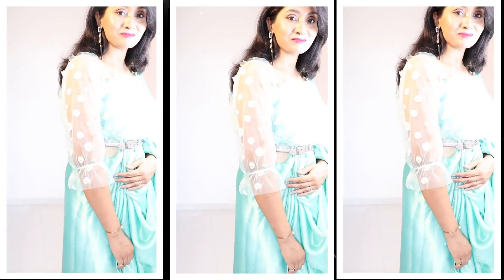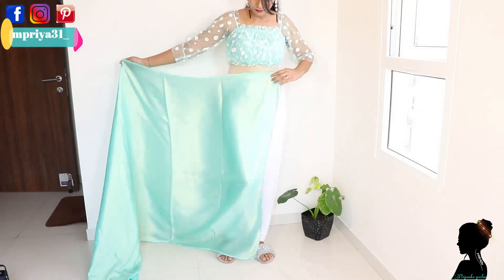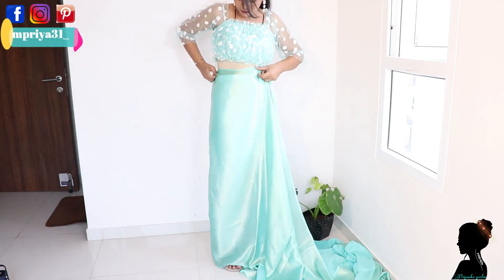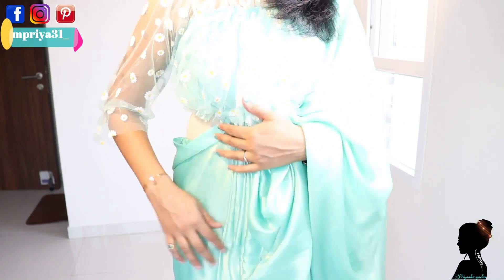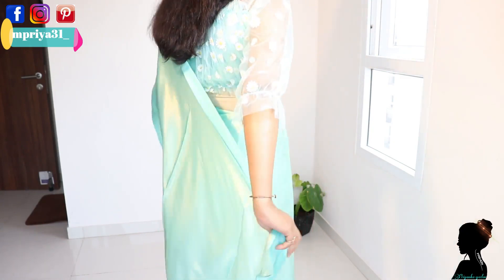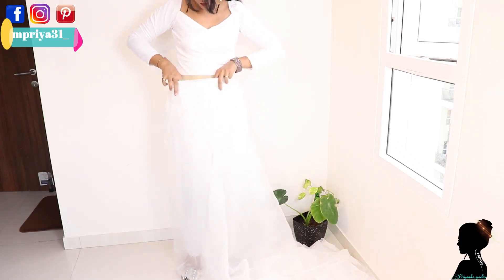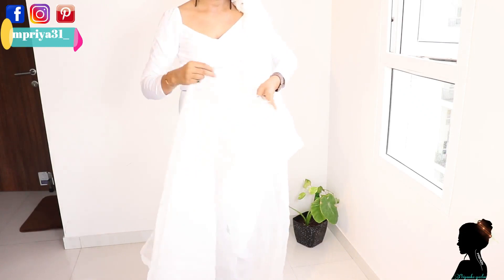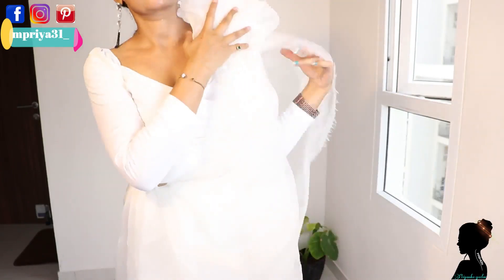Stylish Saree drape for girls/easy saree drape in unique style || 2ND GiveAway !! priyanka yadav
Hi every one,thanks for being here,please motivate by giving thumbs up 👍.

3.👉 Comment "participating" on this video to participate

4.👉keep watching videos and keep commenting I will select 3 Winners and 2 Winners will be selected randomly by comments pick app.

❤️1st winner Amazon Gift vouchers worth Rs 500
❤️ same for second winner
❤️3 other gifts I will share on story of my Instagram.

👜I purchased saree offline it's kind of glittering satin very nice stuff, m in love with this fabric... Just a lil problem with it .get wrinkles soon so need iron.

💃Outfit Details-

👀 Meesho top code-19199363
👀white Top

net padded camisole

🎥Shooting kit:
Tripod I use

✌🤟My other popular draping video-

U may also check playlist video.